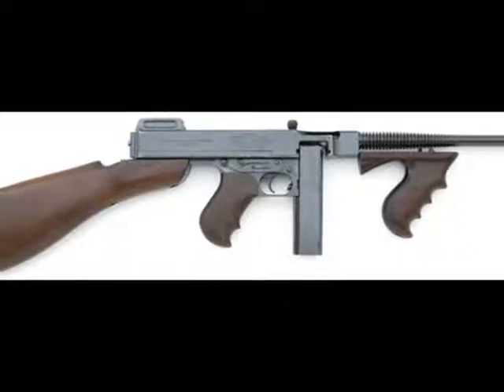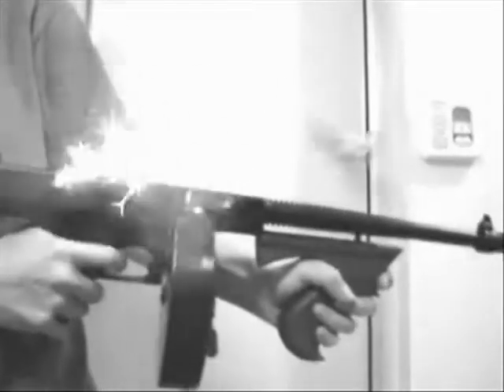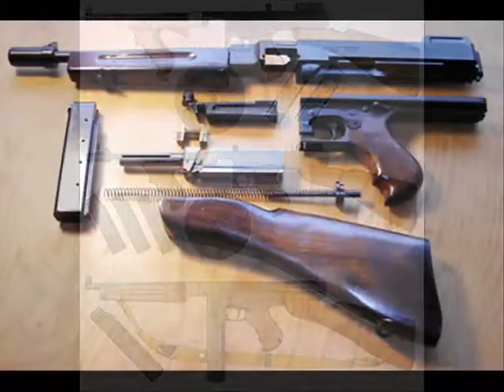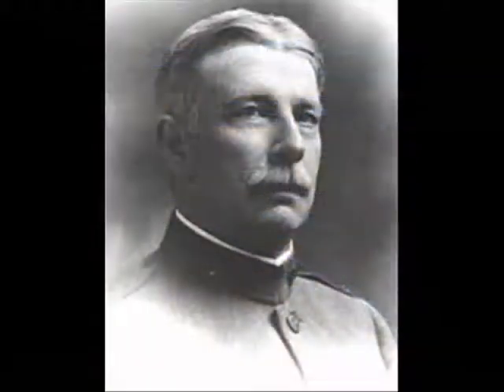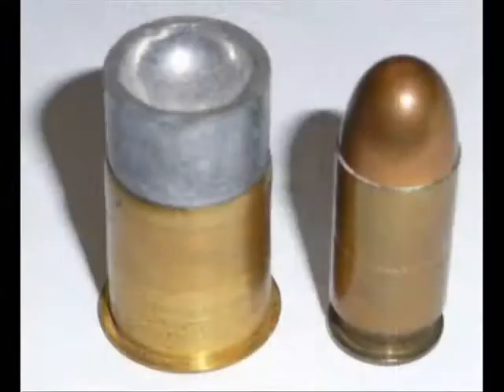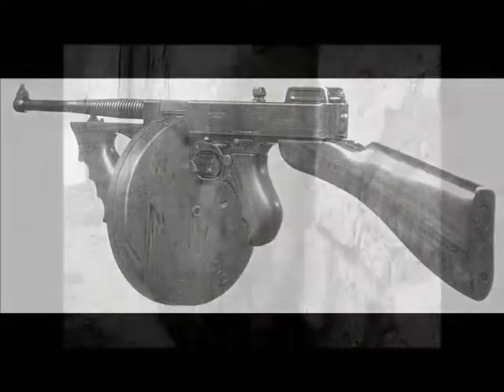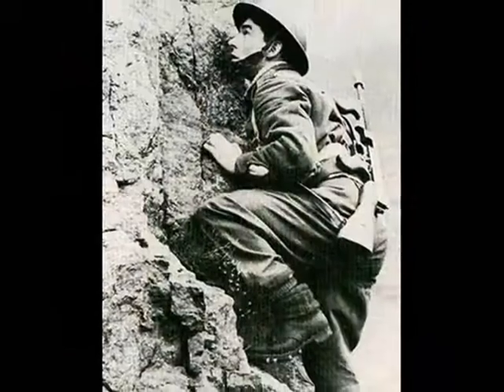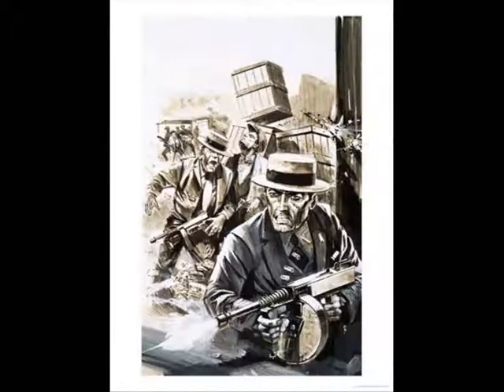ABOUT: The Thompson m1921 submachinegun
ABOUT: The THOMPSON M1921 sub machine gun and other early models

John T. Thompson founded the Auto Ordnance Corp. in 1916, and began his developments in submachine guns with purchase of John Blish patent (1915), that described a delayed blowback automatic firearm. This patent described delayed blowback breech system in which a sloping metal wedge interlocked the breech block with the gun body. Under high pressure, as when the cartridge fired, the angle of the slope was such that the mating faces jammed solid. As the pressure dropped, the faces were able to slip across each other, the wedge moved up due to the slope, and the breech unlocked. This idea was used in all Thompson submachine guns except for M1 and M1A1 (those were simply blowback operated).